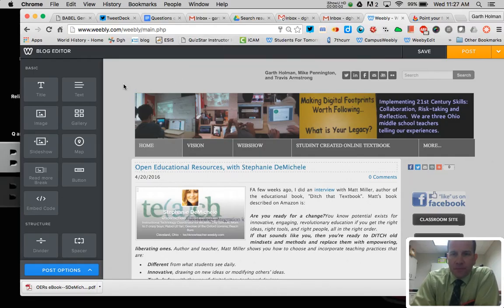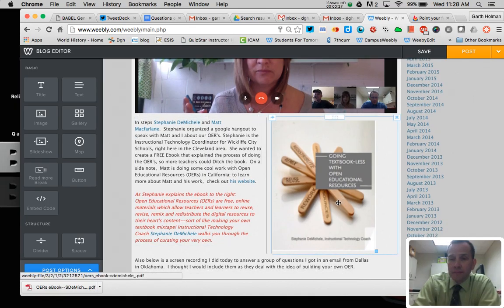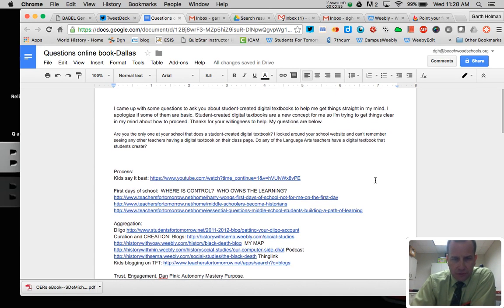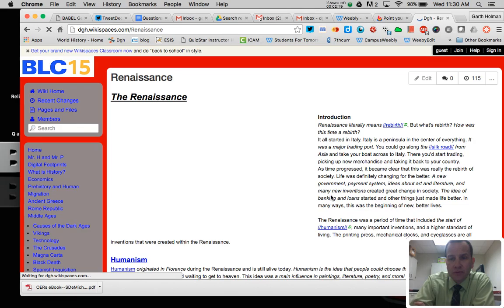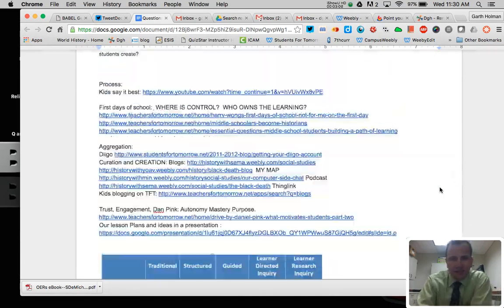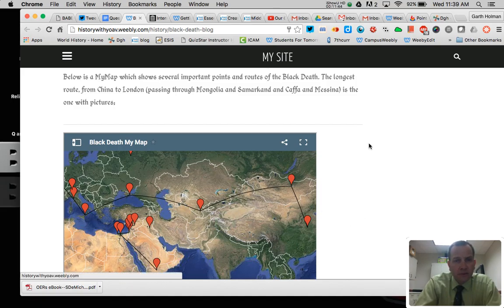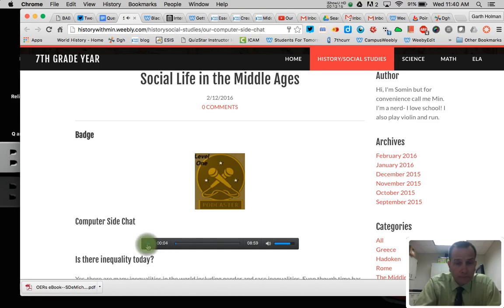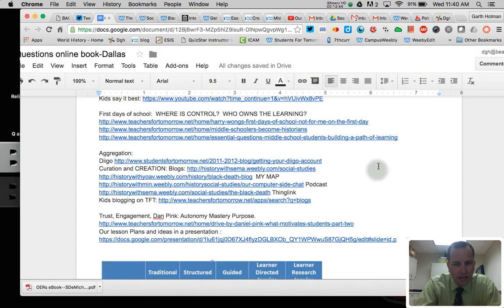Questions about making a student-created online book.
My sad attempt to try and answer many emailed questions about the process of building the student created online textbook.  See dgh.wikispaces.com for the online student created textbook and teacherfortomrorow.net (see April 20, 2016) for archived details on the post this Q and A was about.